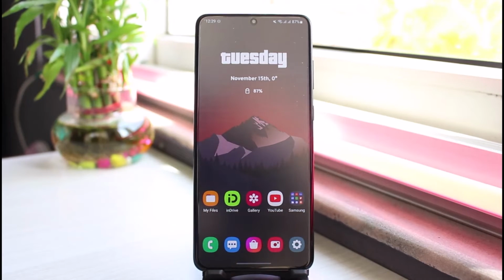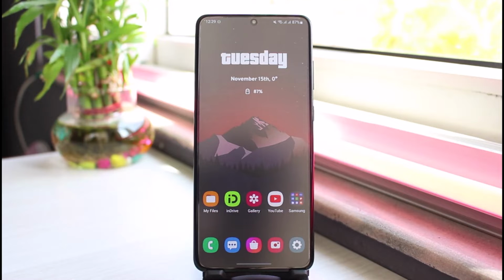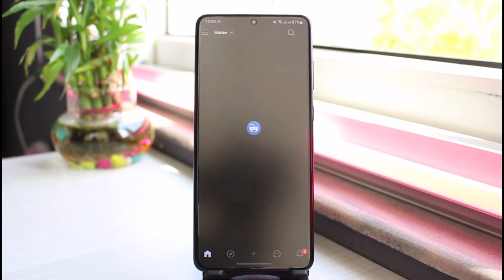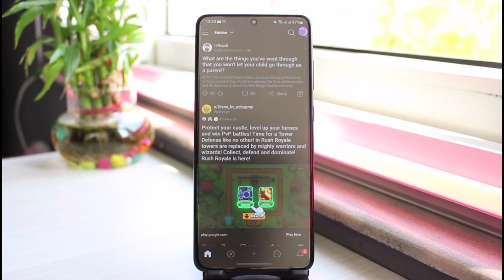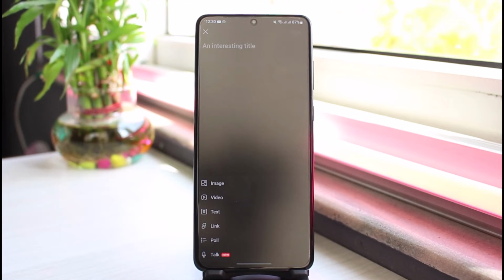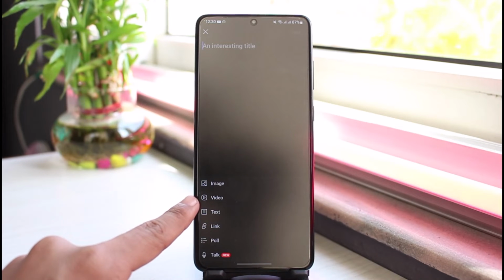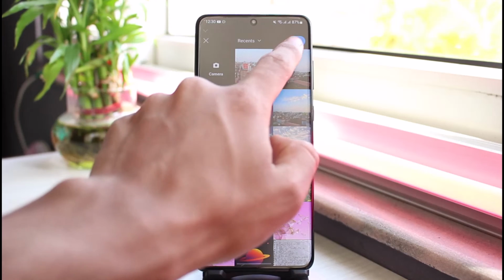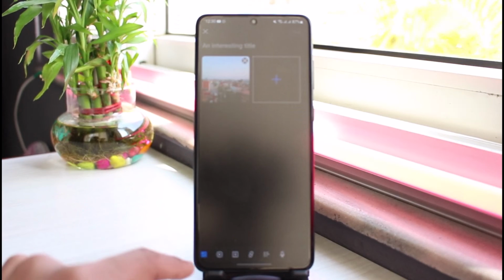How to Post on Reddit (Photos, Videos, GIFs, Polls, etc)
This video guides you in an easy step-by-step process to post on Reddit. So make sure to watch this video till the end.

Follow these simple steps:
1) Update the Reddit app to the latest version
2) Open Reddit and log in to your account
3) Tap on the plus (+) icon from the bottom
4) Choose a title
5) Select what kind of posts you want: photos, videos, GIFs, polls etc
6) Once done, tap on Next and save on the top right
7) This way, you can post on Reddit.

~ Timestamps:
0:00 Introduction
0:19 Update Reddit App
0:52 How to Post on Reddit
1:30 Outro: Final Verdict